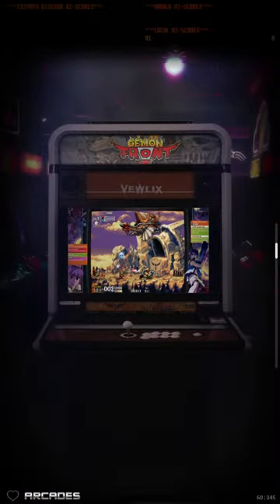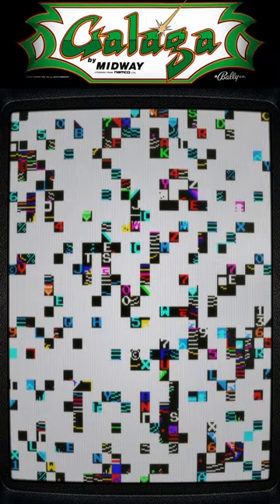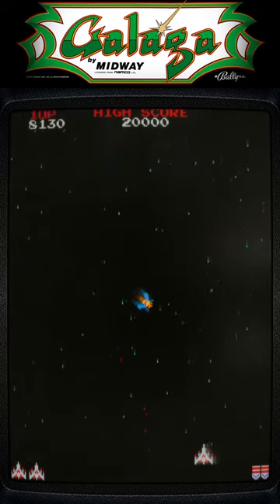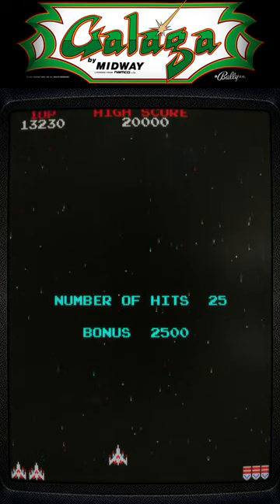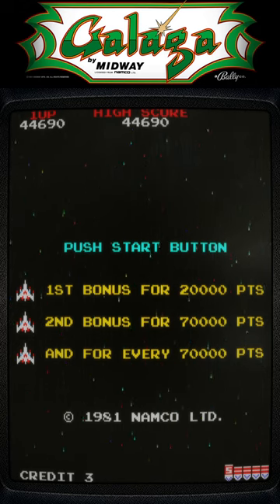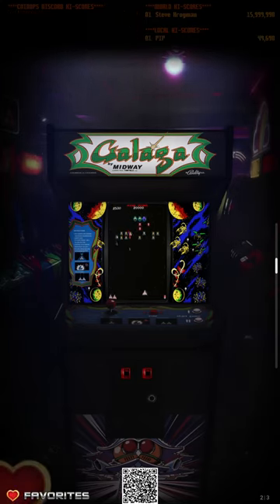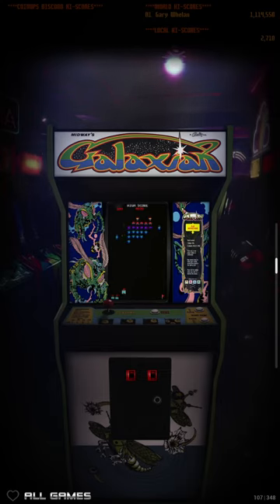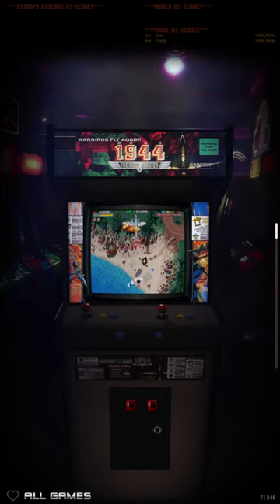COINOPS LEGENDS 3 VERT - MAME HI SCORES AUTO-UPDATING - THIS IS ARCADE PARADISE :)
This has taken me a while to script the process for my machine, but having changed a few things around, I have finally got MAME games to show the local hi scores for those games that are supported this way (of which there are around 3,100 of them).  To me, this is pure arcade paradise.  If you watch the video, I prove that the MAME hi score data is now being saved, parsed, edited to be a suitable output for CoinOPS and it JUST WORKS!  :)  Now your local hi scores can be on view BEFORE you load the game up in MAME - simply awesome!

Forward this video to your mates because arcade hi scoring has just taken a big step forward in CoinOPS with local updating, worldwide scores updating and the CoinOPS Discord community scores also updating together - it's mint! :)

Join us on the CoinOPS Discord server (and read the FAQ channel first) to gain answers to questions and help :